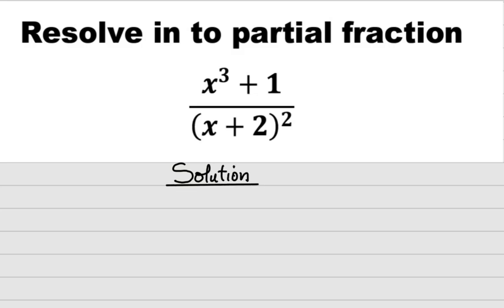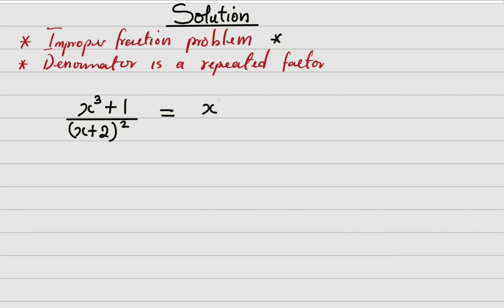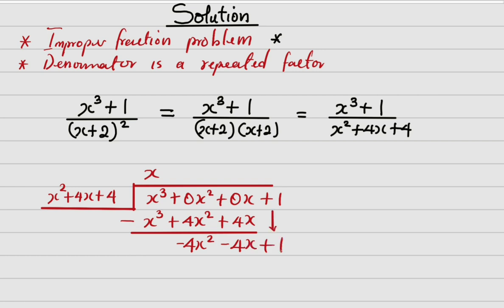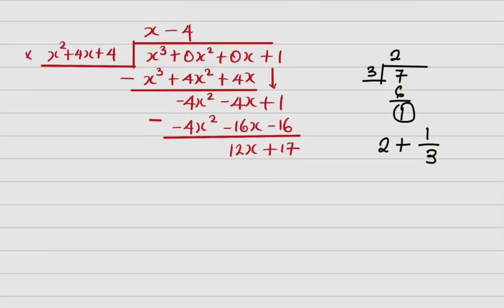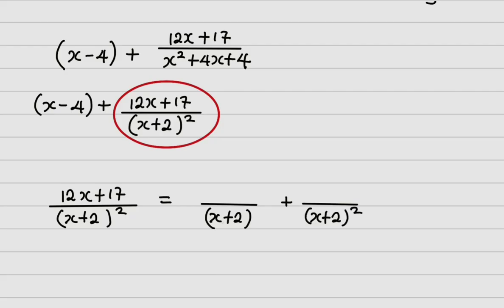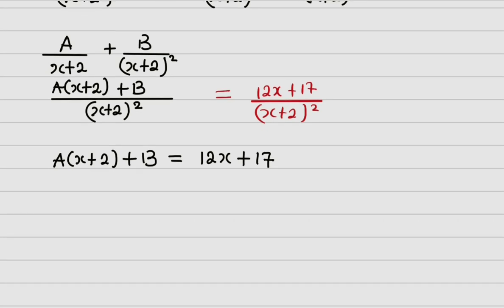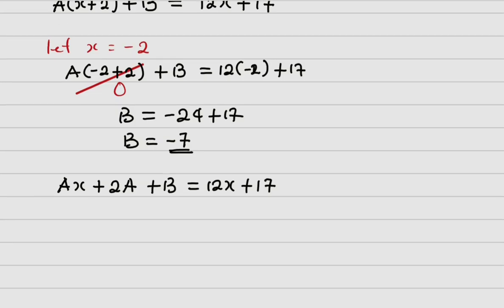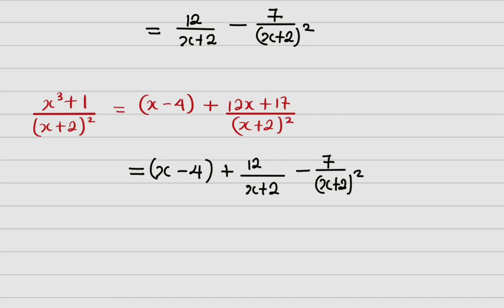MASTER Repeated Factors/improper fraction in Partial Fractions without stress.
This is a very interesting video that teaches students how to effectively resolve partial fractions with repeated factors at the denominator.